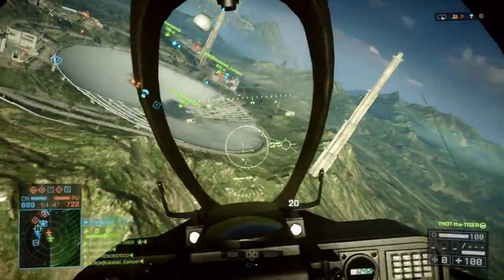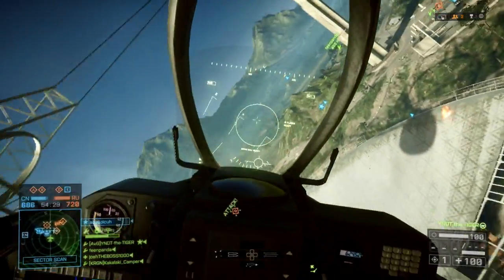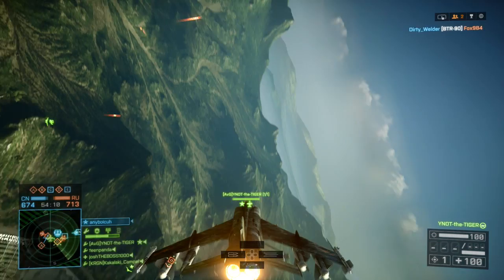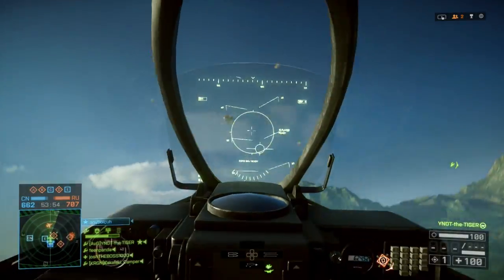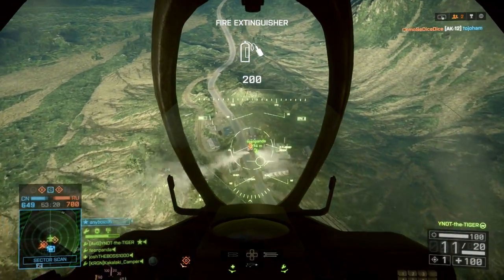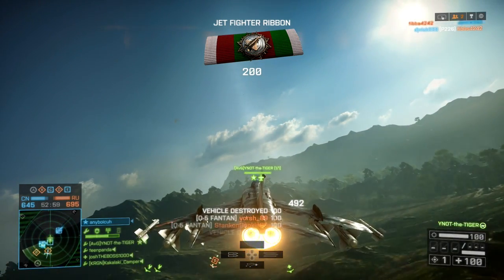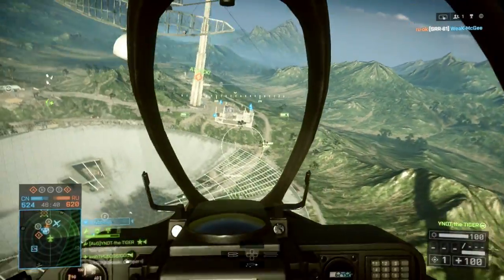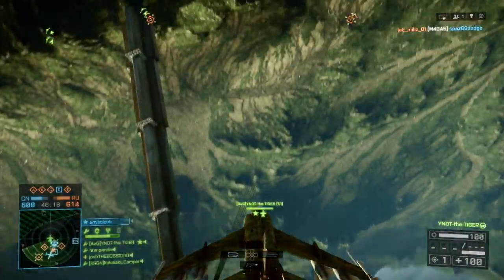BF4: I Love BF4 on the PS4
I'm honestly enjoying BF4 a lot more now that I'm playing almost exclusively on the PS4.